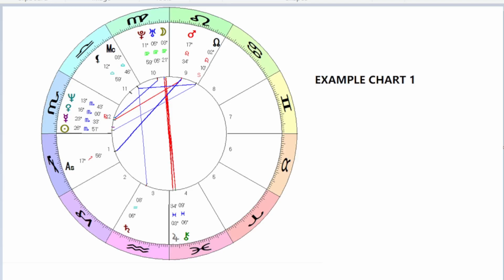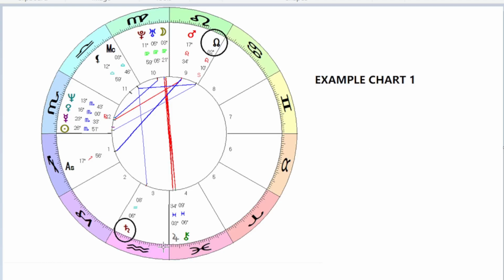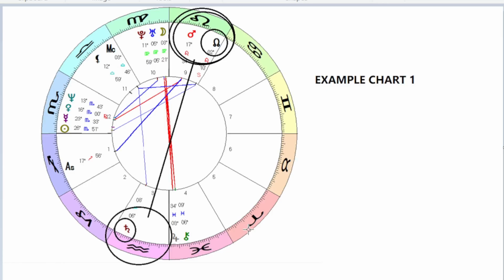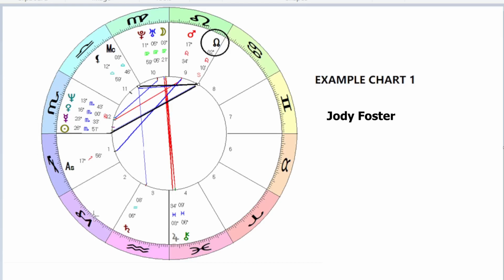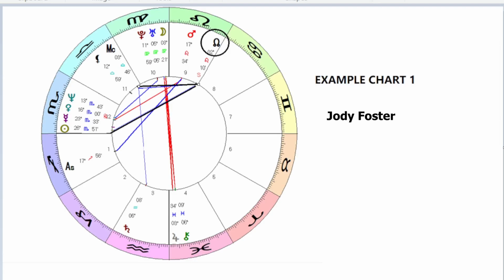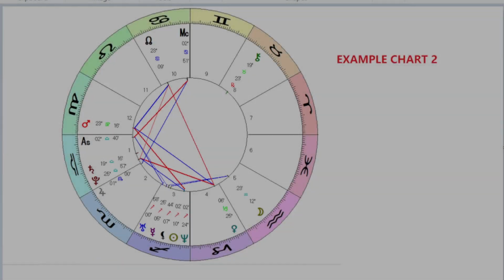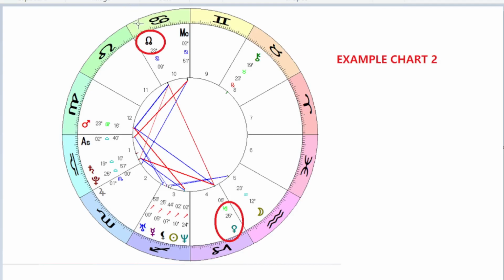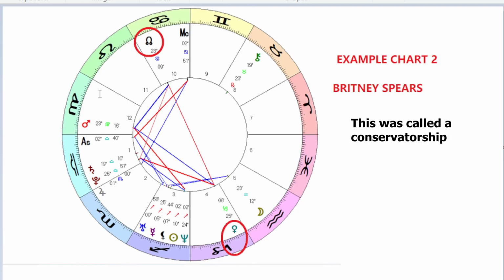How to Interpret the North & South Nodes in Astrology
Hello!! This is video 10 in MODULE 3 in the free YouTube series: How to Read a Birth Chart, by Charlie Star.

The nodes represent our souls' destiny, fate, uncharted and often unfamiliar territory, and karmic life lessons, while the south node represents where we have been before. watch to find out more.

00:00 Intro
00:37 The Nodes Astronomically
2:08 The Nodes meaning in the birth chart
5:39 True vs Mean Node differences
8:57 Example 1
18:44 Example 2

You can book an Astrology or Tarot reading with me, and/or purchase your end of course mentor ship hour and certificate at charliestar.com.